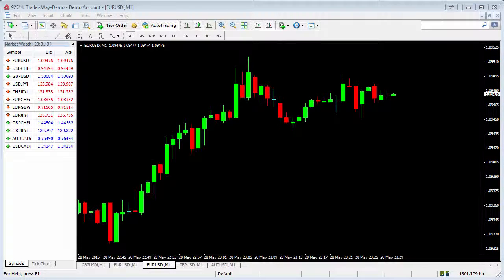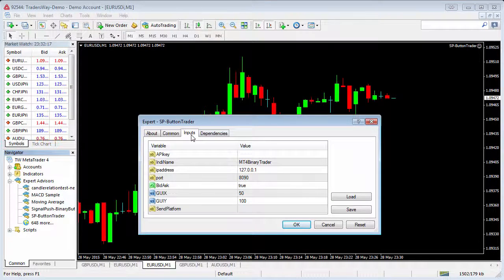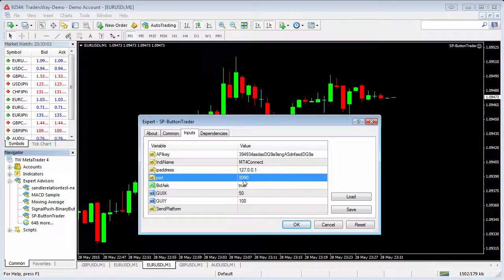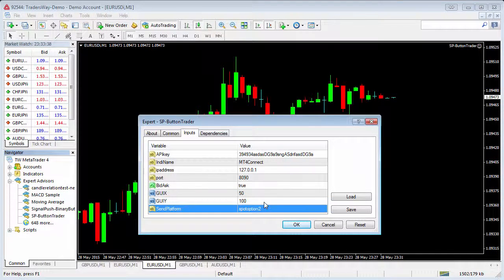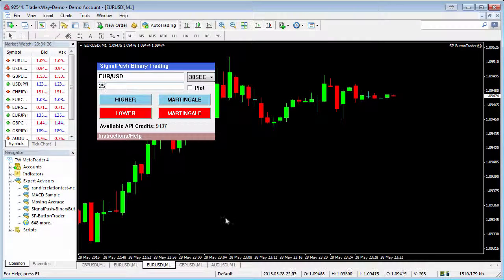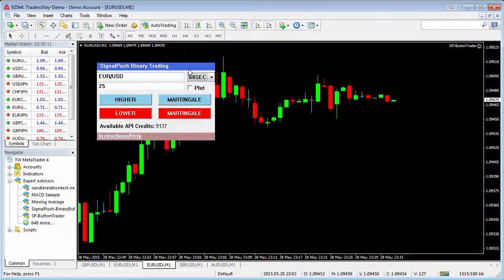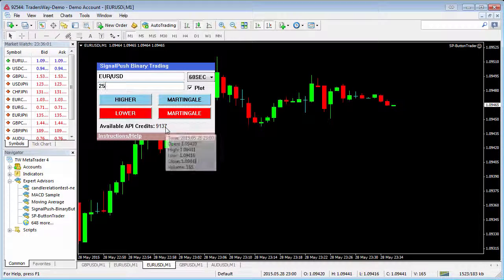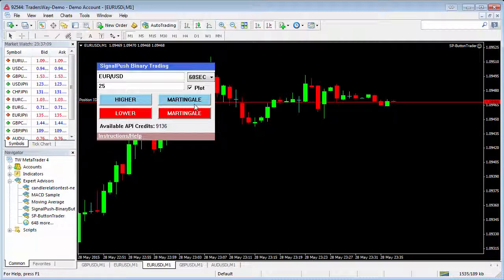MT4Connect - Button Trader Configuration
- This video explains how to setup and configure the standard buy / sell button trader in MT4 for binary options trading.